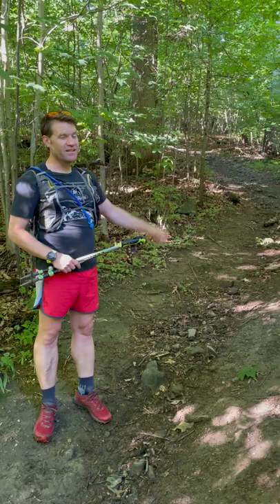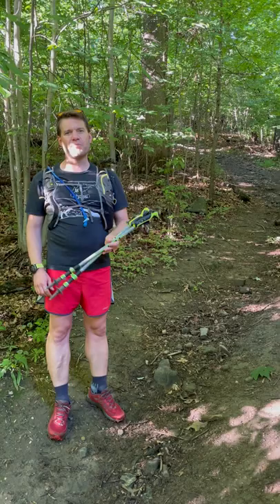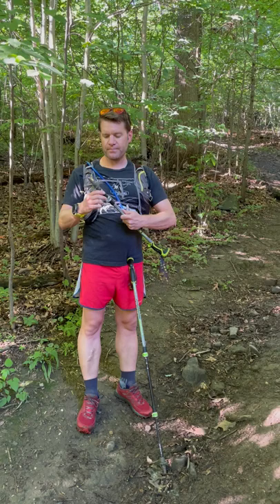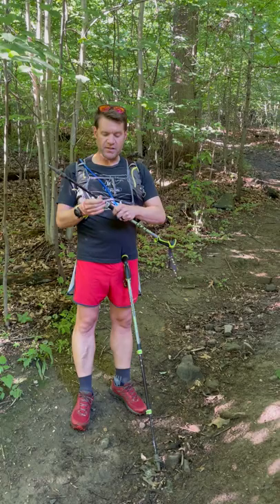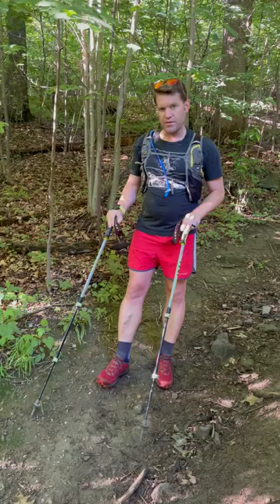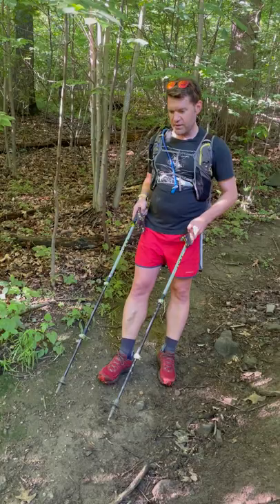Leki Trekking Poles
A short bit regarding my favorite outdoor gear.